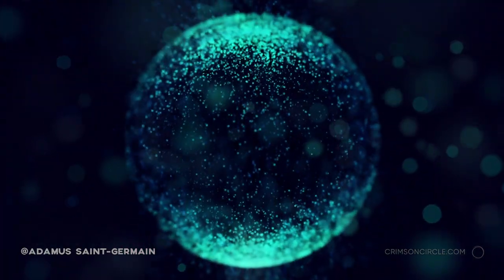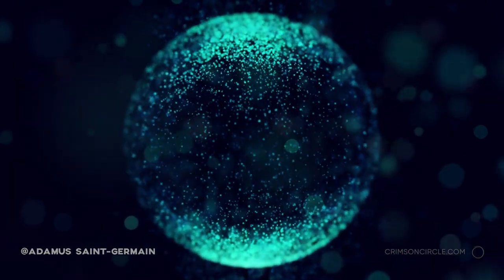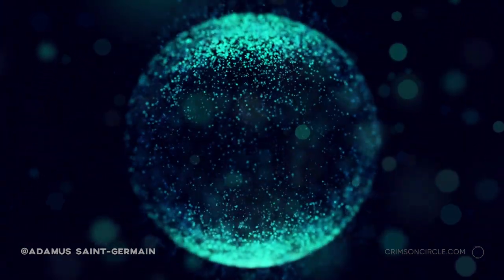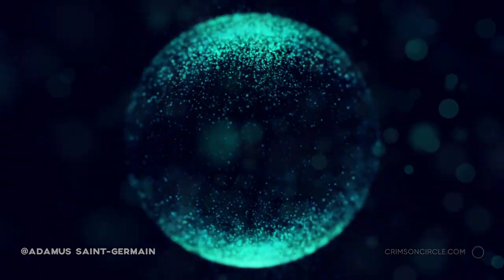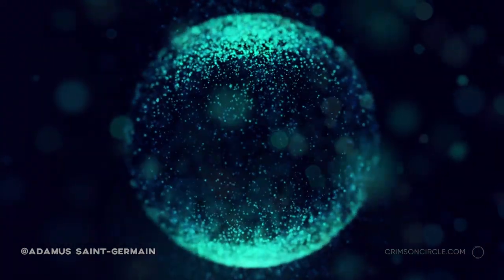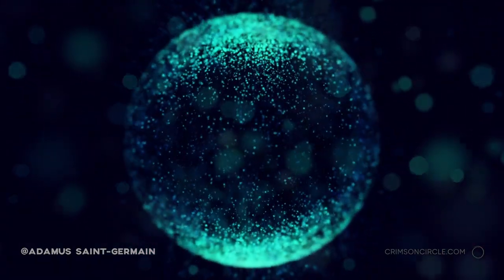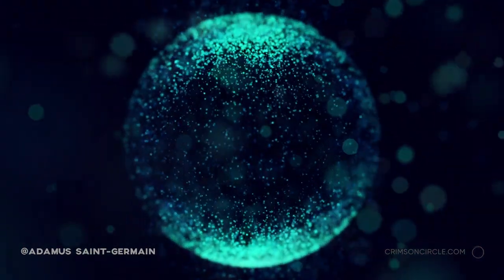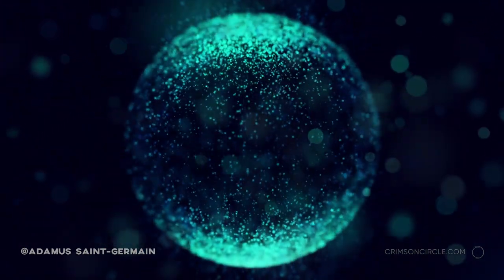Sex with Others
[we apologize for the sound quality in the last chapter 🙏]
📌 Sources:
0:00 DISTORTED SEX

4:43 WHAT ABOUT ORGASM?

8:11 THE MOST POTENT ENERGY

♤ Saint-Germain comes to the audience through his channeler Geoffrey Hoppe, taking on the title of Adamus Saint-Germain in order to differentiate the intense work he does with the Crimson Circle from previous work with other channelers.
He has brought his unique and provocative style to spiritual seekers around the globe - straightforward delivery, paradigm-shifting wisdom, arrogance, and a lot of humor.
Adamus had many lifetimes on Earth in the human condition. He has great understanding and empathy for the human journey. His human background and experiences – as well as his ascension from the human condition – give him unique insights and compassion when he’s guiding us into our Realization, in a way no alien or galactic being can do.
He’s the Captain of this spiritual pirate ship, guiding us through stormy waters onward to Enlightenment Island.